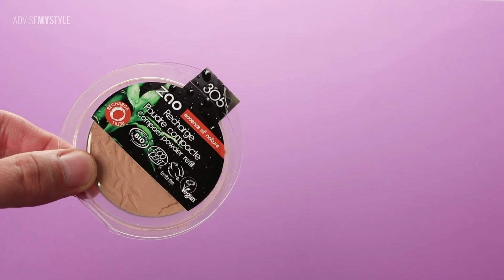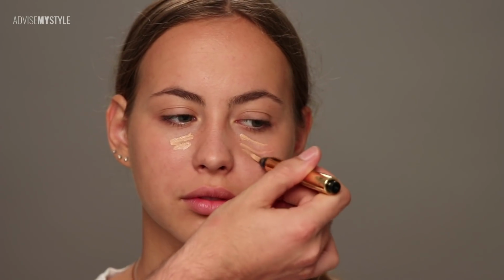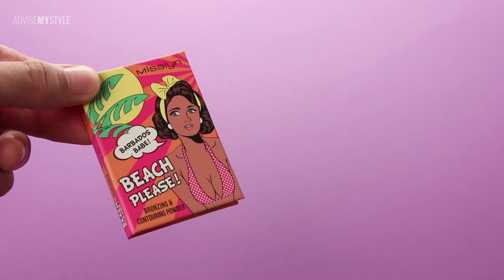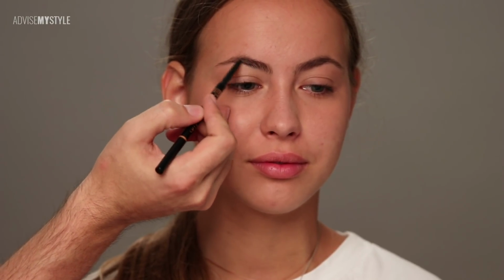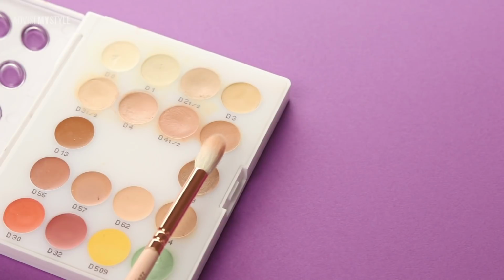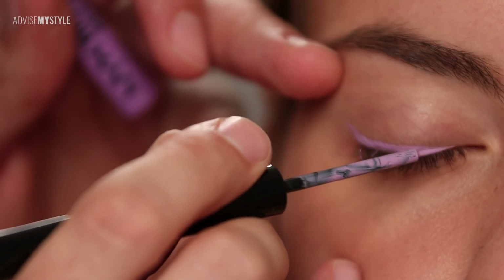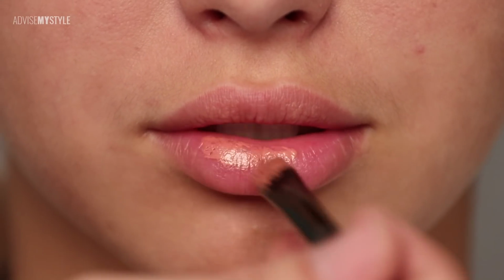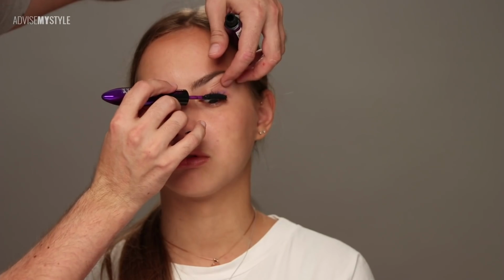Lilac eyeliner?!? Yes, you need one!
Who says you always need a full face of makeup? For those of you who often keep to the minimum here’re a few tricks that can jazz up the eyes without going overboard.✌🏻😘